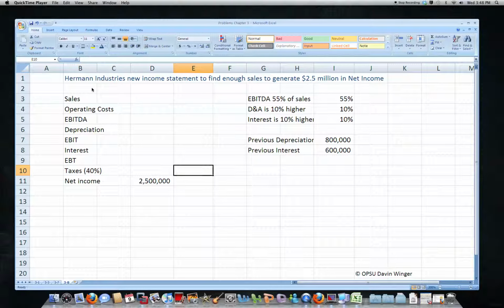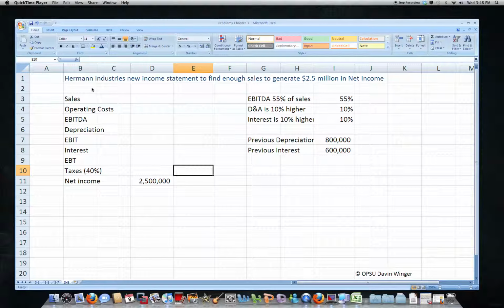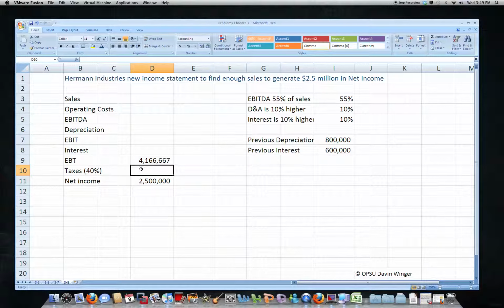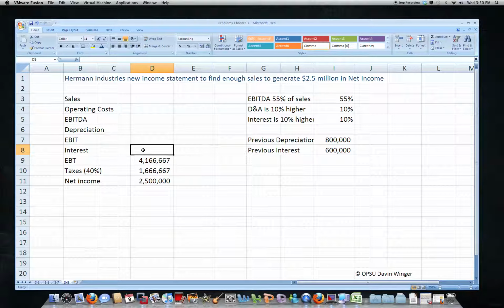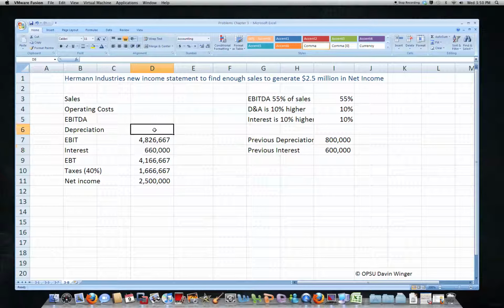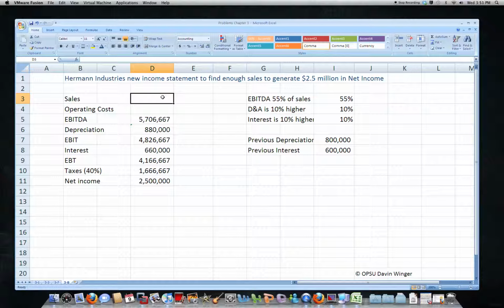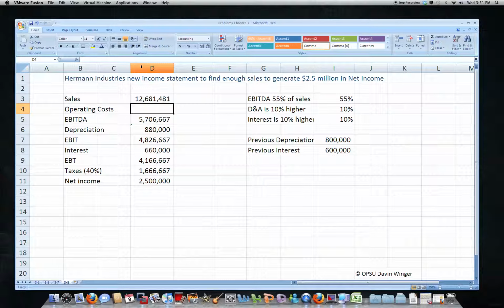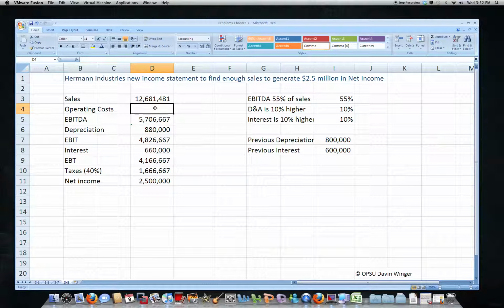Problem 3-8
Finance problem 3-8